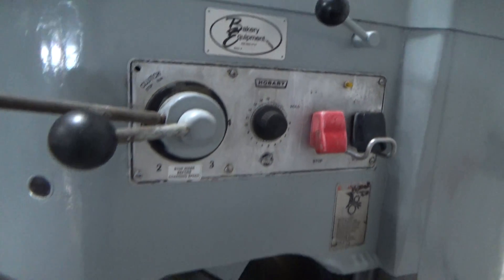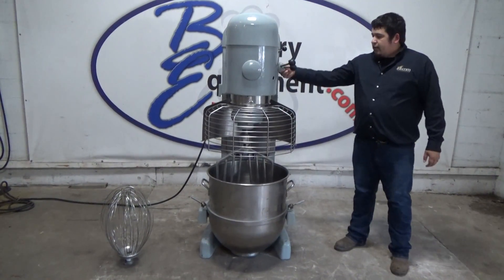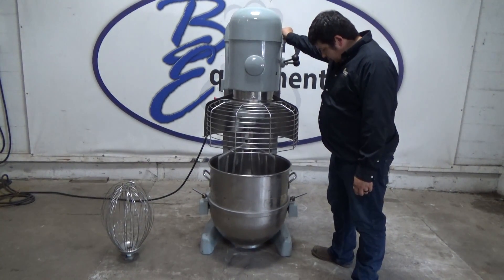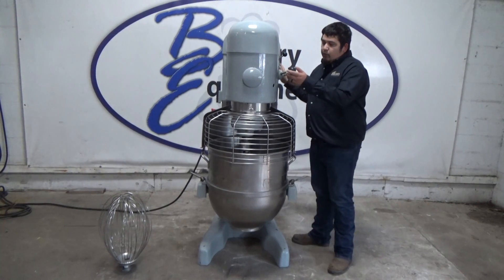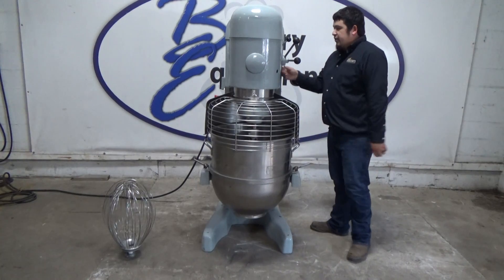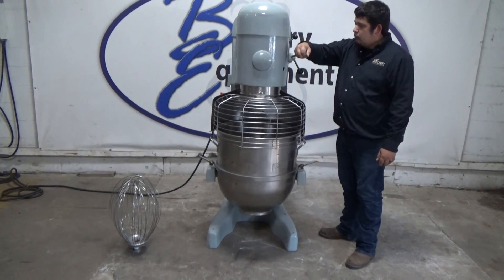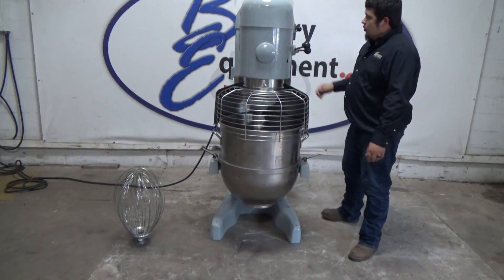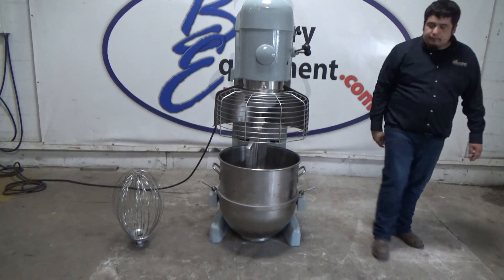Hobart 140qt Mixer, Model: V-1401, Running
Model: V-1401
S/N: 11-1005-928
Weight: 1584 lbs
O.A. Dims: 45-3/8"L x 29-1/4"W x 71-3/8H
200V 60Hz 3Ph
4 Speed
Push Button Switches
Stainless Steel Bowl Guard